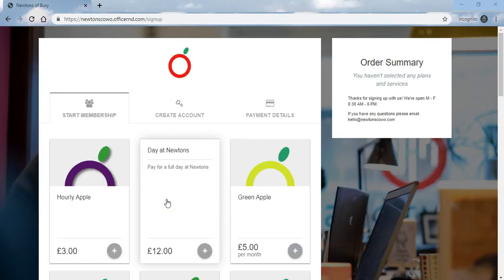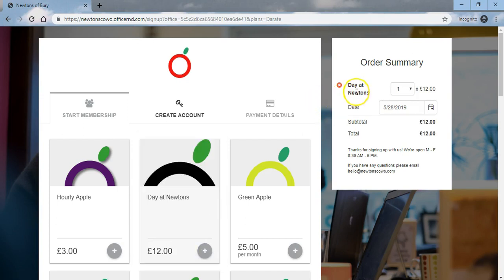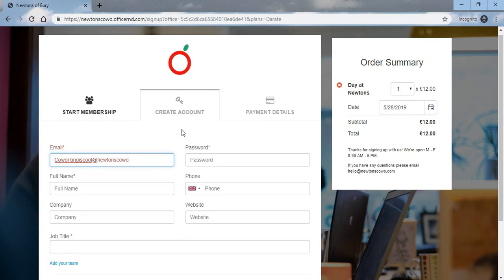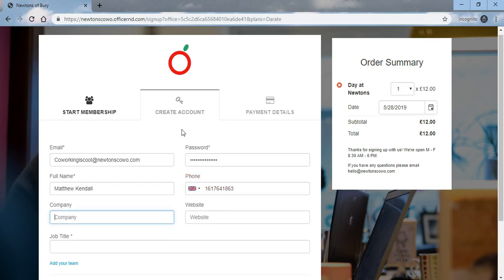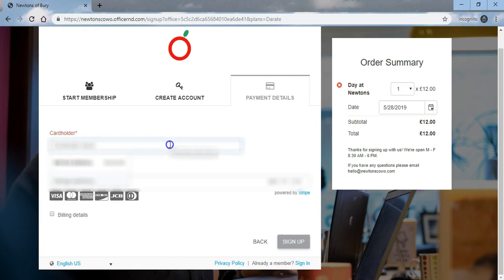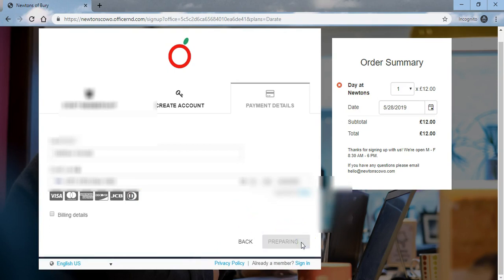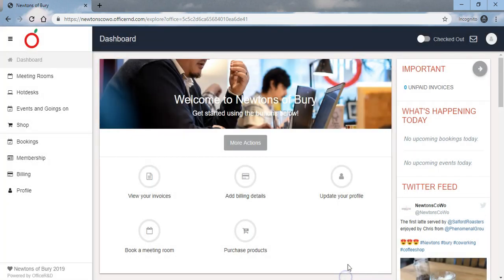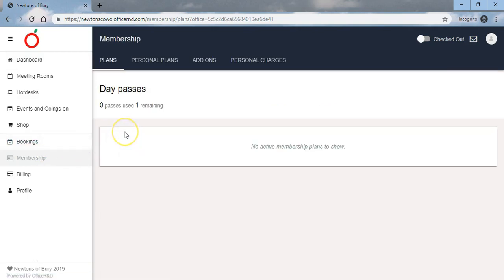How to get access to Newtons - First time sign up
This guide will show you how to purchase hourly, daily or monthly access to Newtons of Bury for your coworking needs by signing up.